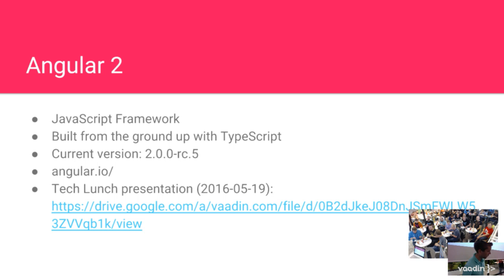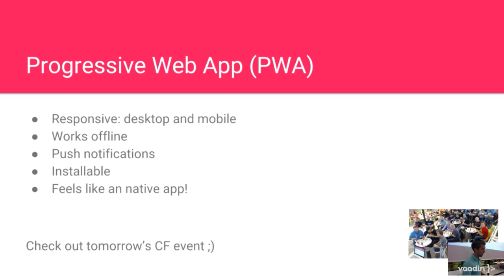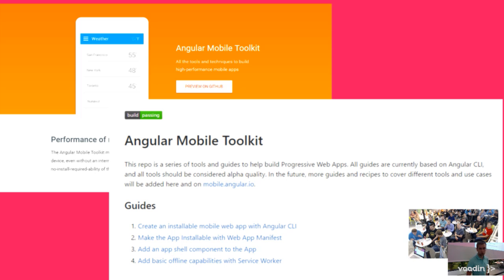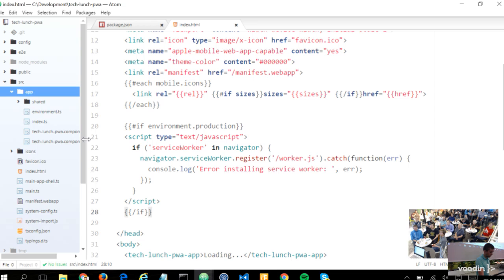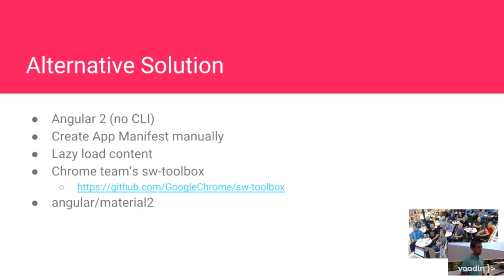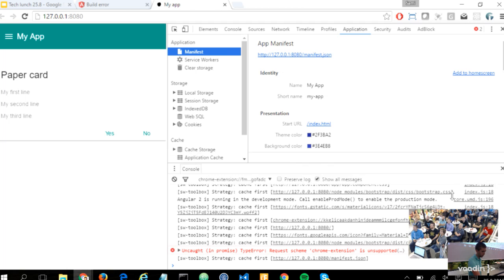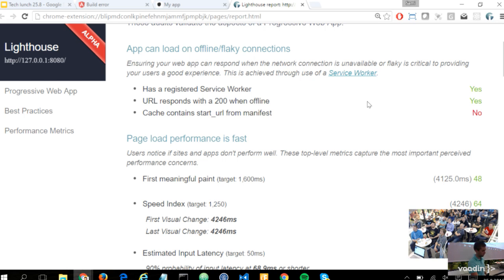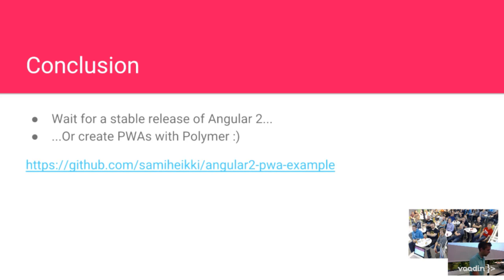Creating a Progressive Web App (PWA) with Angular 2 - Sami Suo-Heikki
Presentation on my findings when creating a Progressive Web App with Angular 2